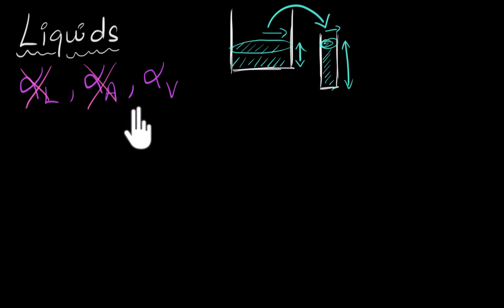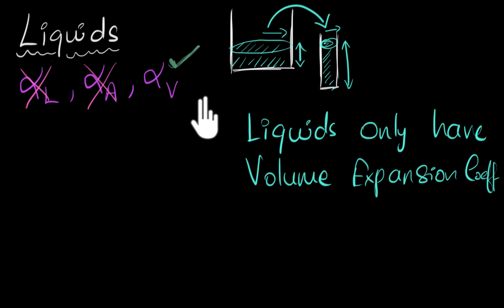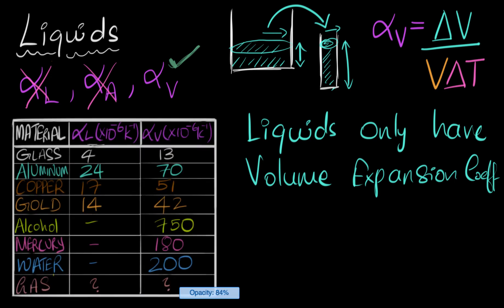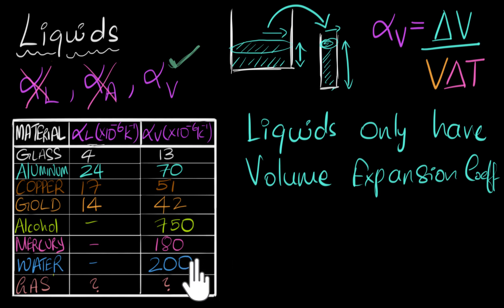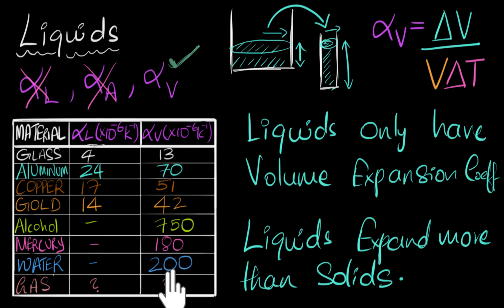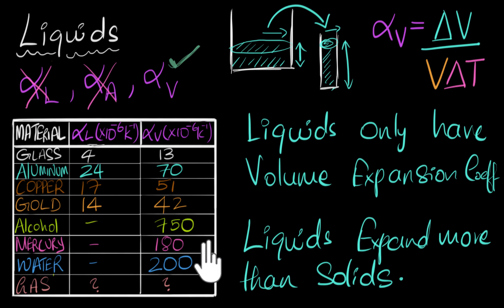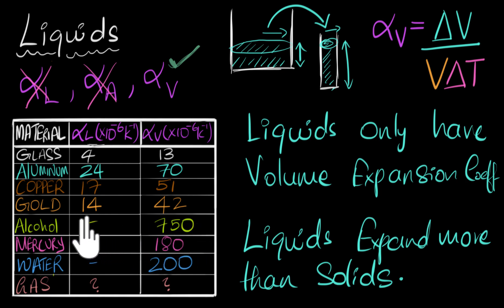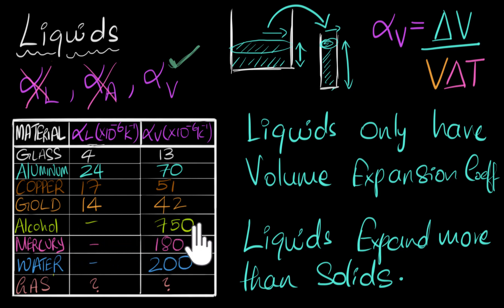Thermal expansion in liquids | Class 11 (India) | Physics | Khan Academy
How do we quantify expansion coefficient in liquids?

Unlike solids, liquids don't have a definite shape or size, so we need to be careful while thinking of expansion coefficients.
In this video, we will see what's the best way to quantify expansion coefficients fo liquids.